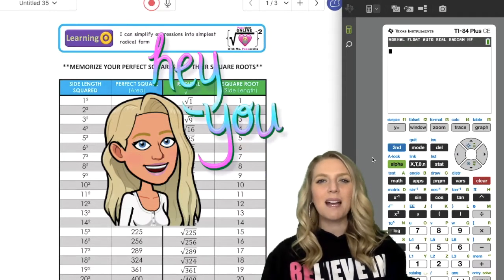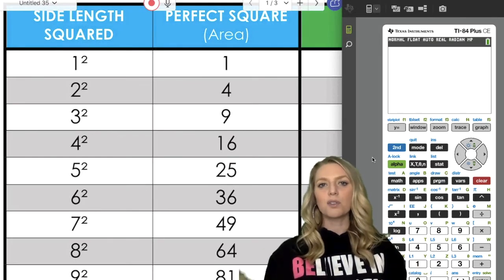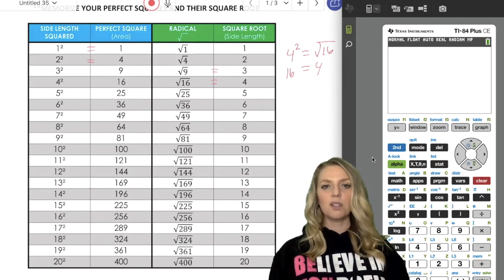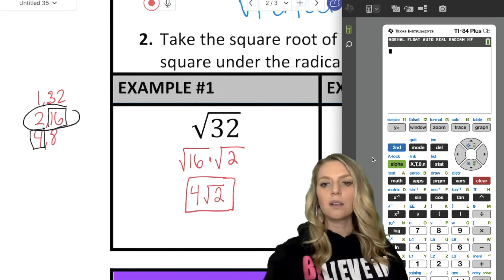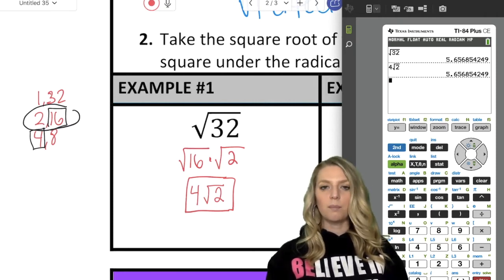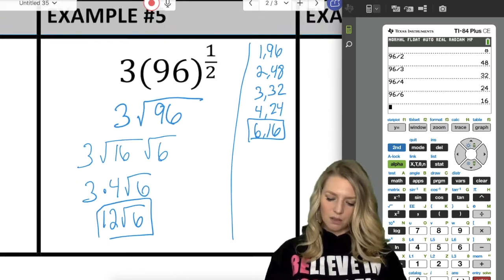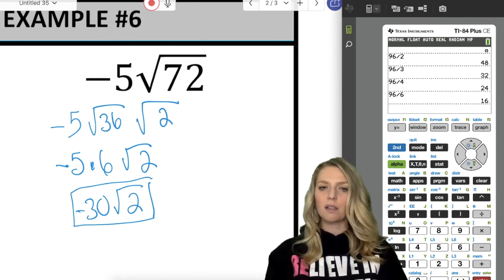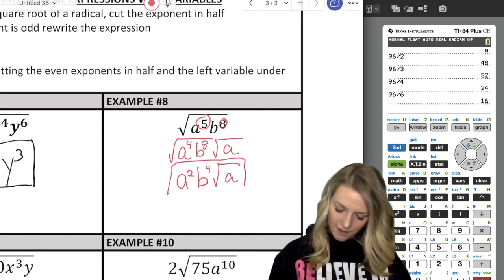How to Simplify Expressions into Simplest Radical Form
Hey Guys,
Here is your HOW TO simplify an expression in simplest radical form  Hope this helps!  ‍‍‍‍‍‍💖
To all my snuggle bunnies, I miss you more than you know. 🐇

VIDEO #4: LINK TO DIVIDING RADICALS VIDEO

Love, Ms. Passarella xoxo‍  ‍‍‍‍‍‍💖

PASS MATH WITH MS. PASSARELLA ‍‍‍‍‍‍‍‍‍‍‍‍🤓👩🏼‍💻

🎶 If there was a problem, yo I'll solve it ~Vanilla Ice

Course: Algebra 1
Intro Clip: Stefanie xo